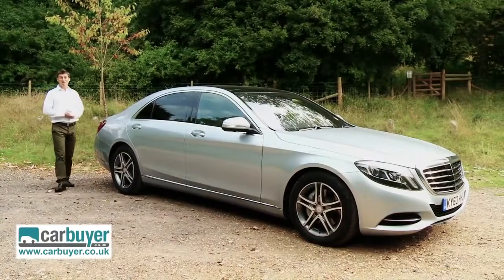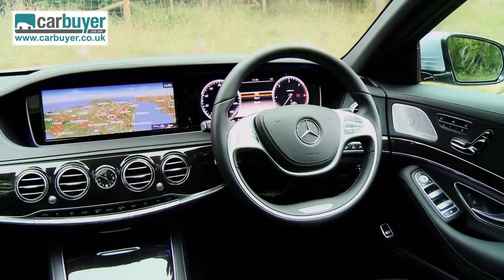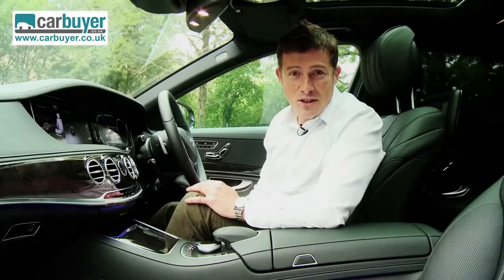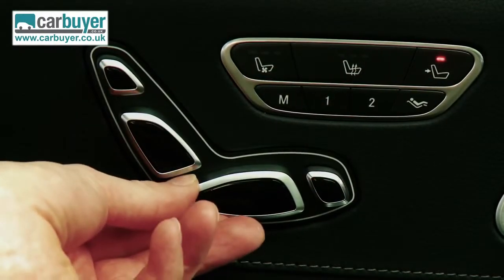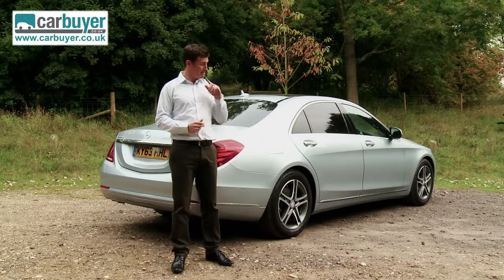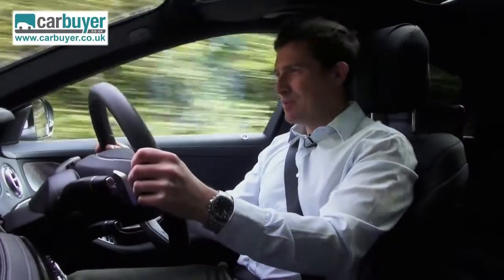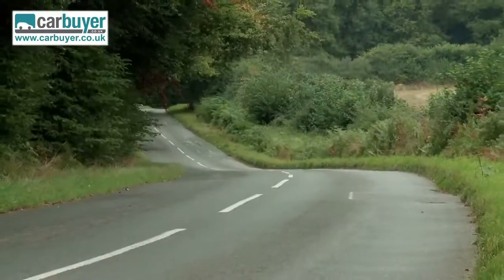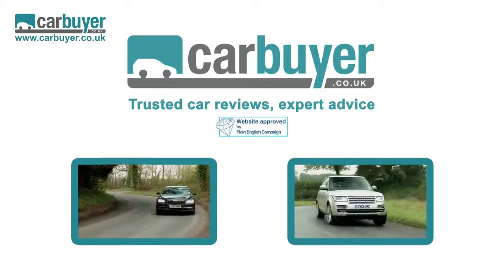Новый флагман компании Мерседес, Обзор!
Обзор нового флагмана мерседеса - S класса.
New Mercedes S Class saloon 2014 review   CarBuyer